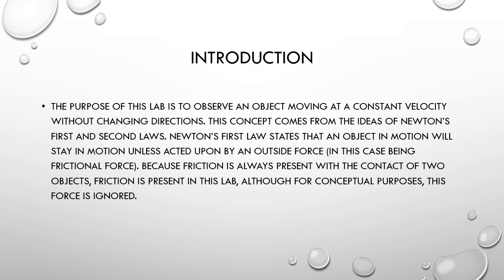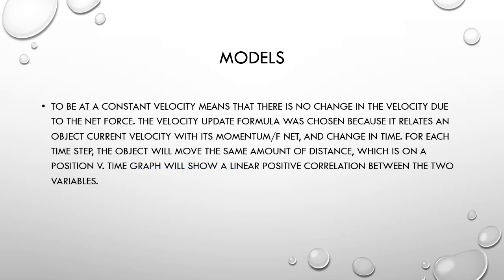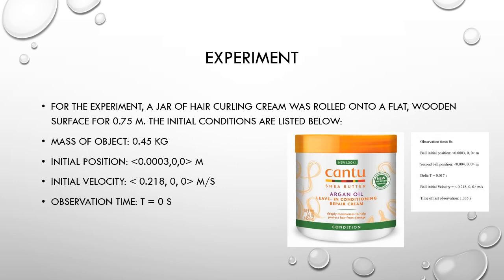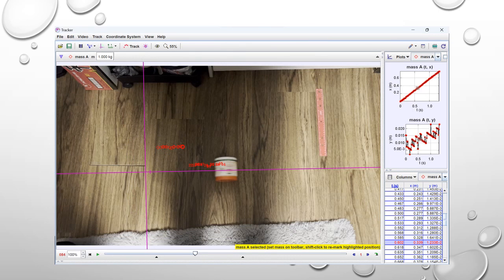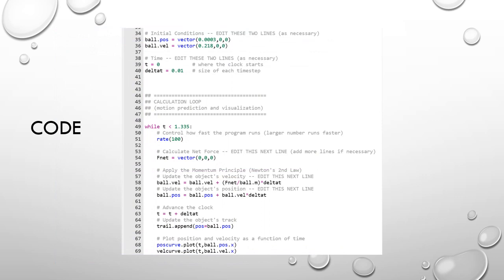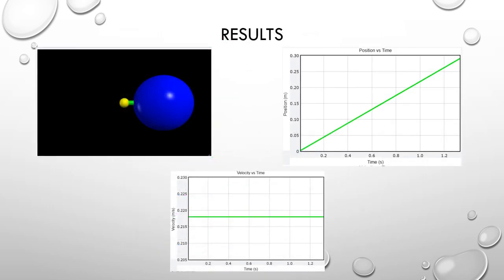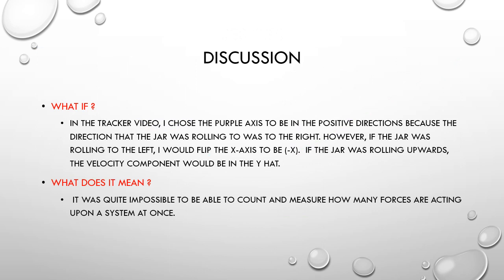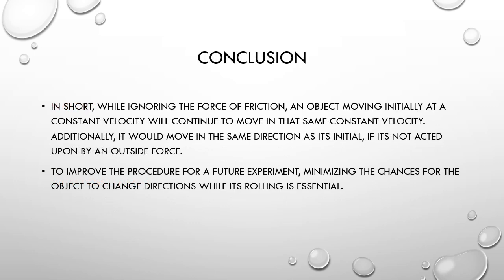Phys 2211 Lab 1: Constant Velocity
For Peter Yunker's Spring 2024 Section.